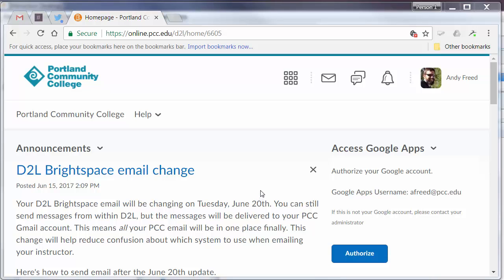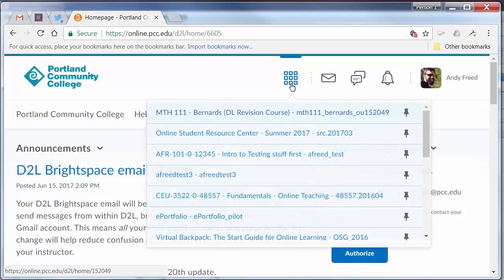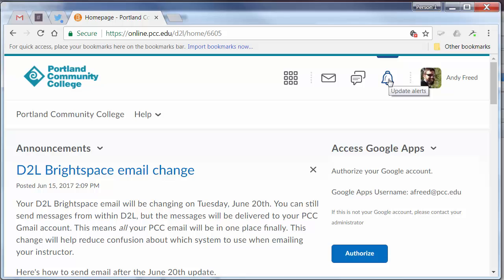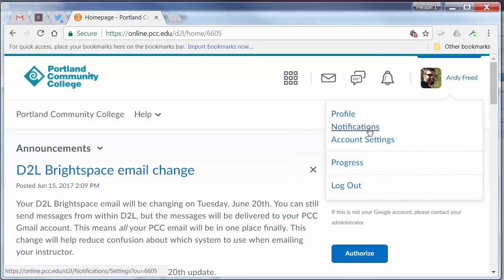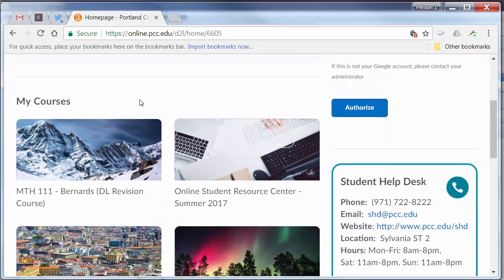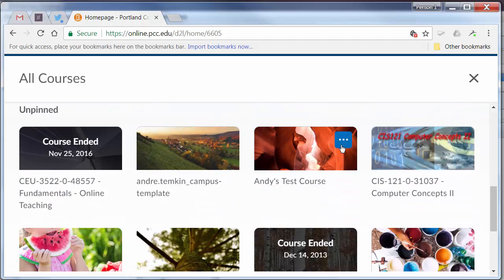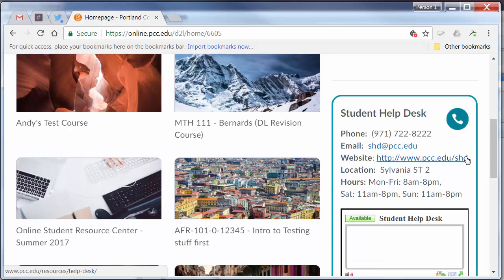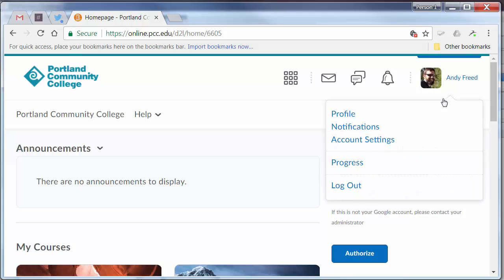D2L Brightspace My Home Introduction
This video introduces the My Home page in D2L Brightspace. It's the page you land on when you first log in to D2L.